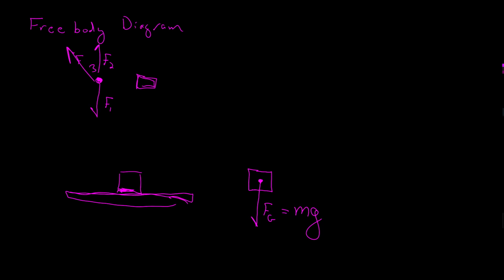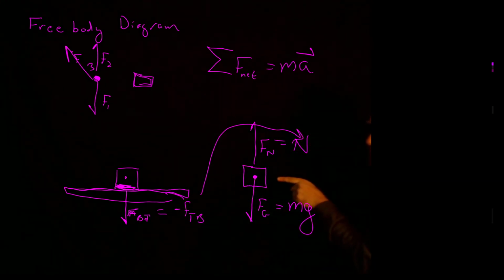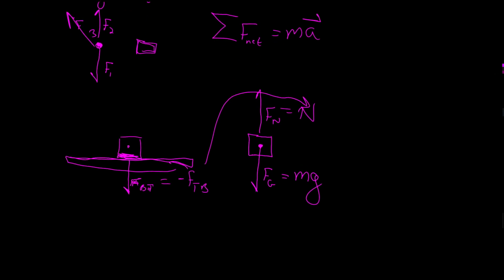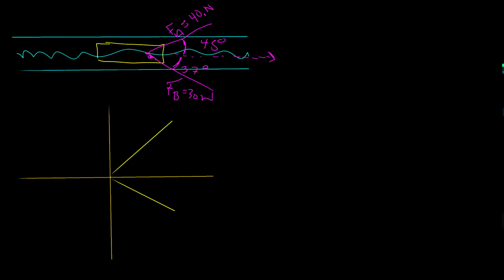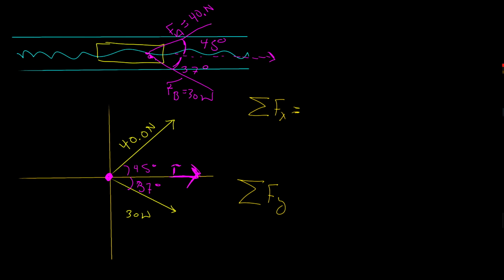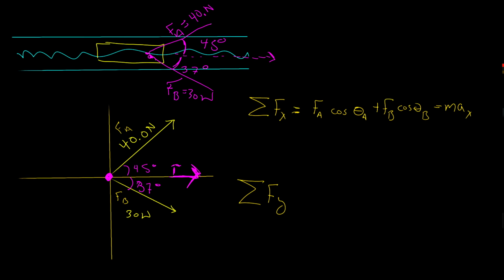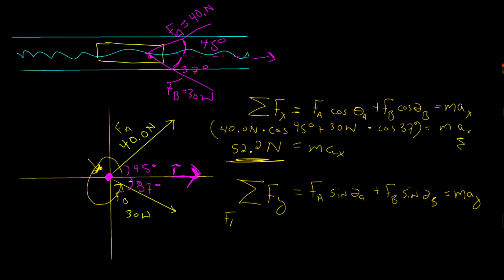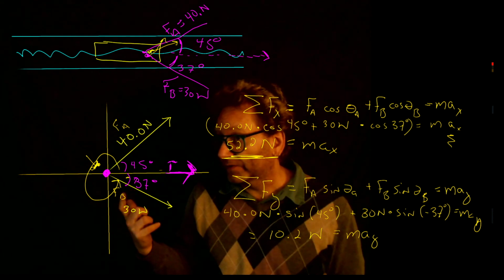PHY105 - Free Body Diagrams and Balanced Forces